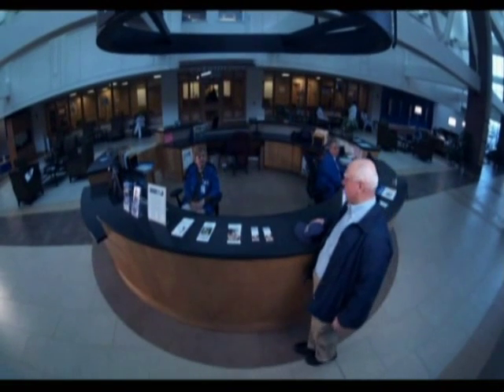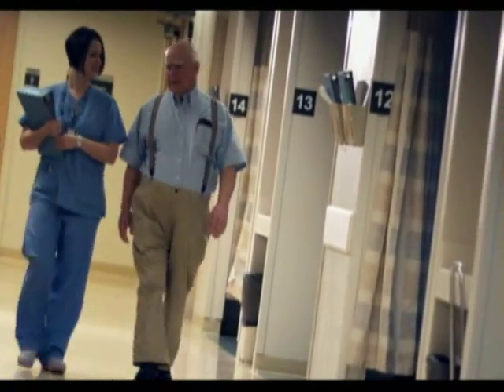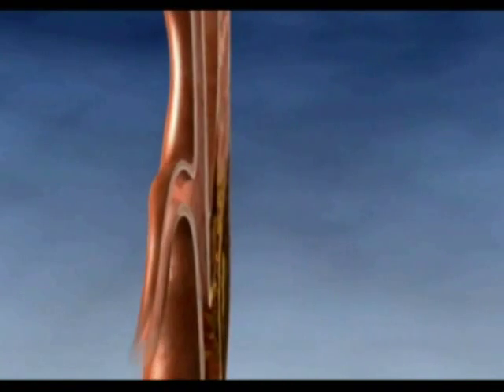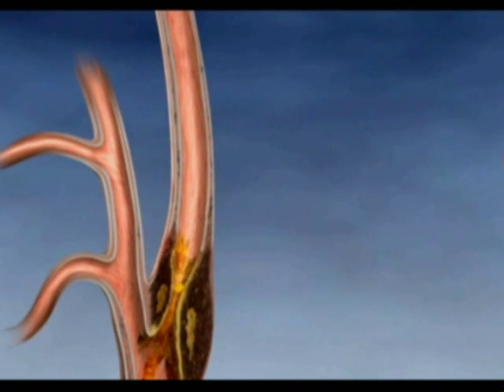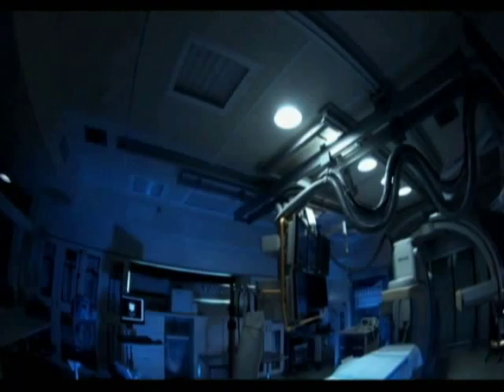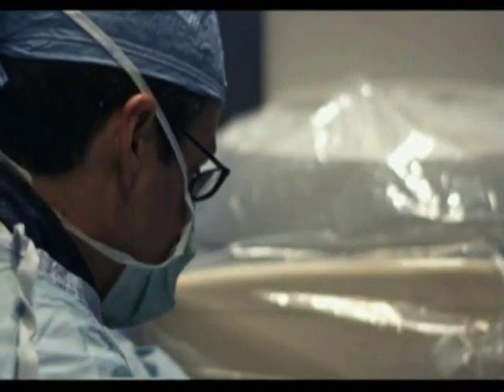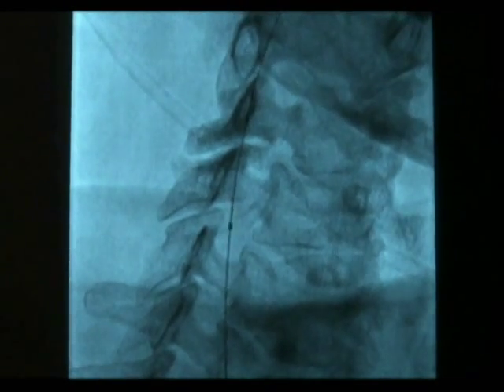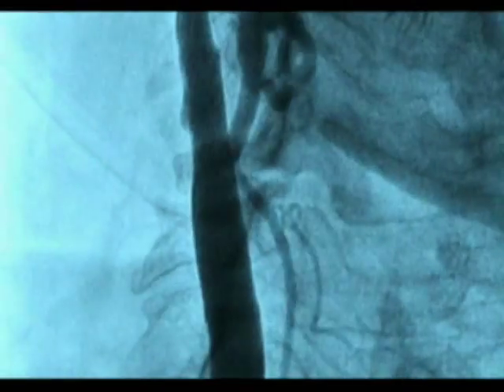Carotid Artery Stenting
Cardiologists at York Hospital are using a cutting-edge, minimally invasive catheter-based procedure to alleviate blockages in carotid arteries. This procedure can eliminate the need for open surgery.